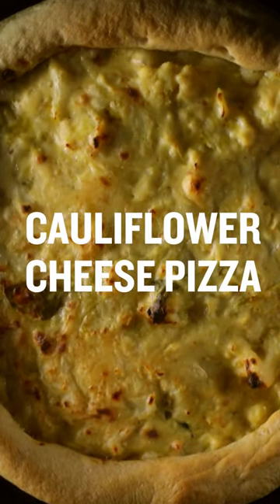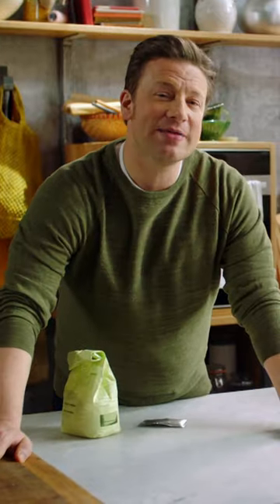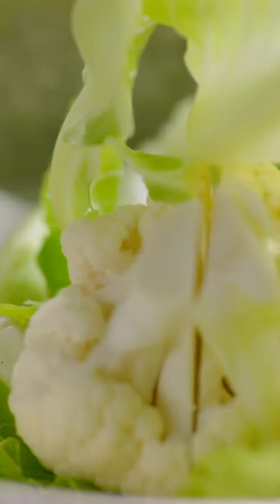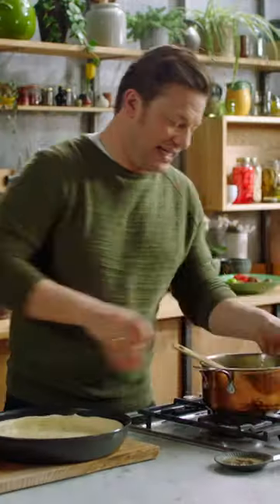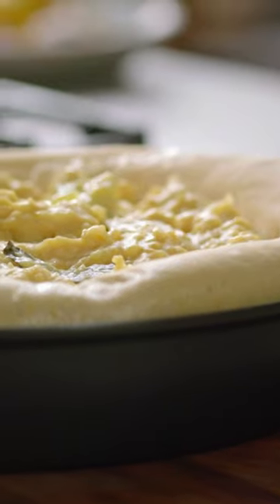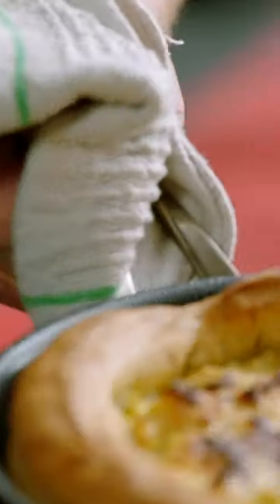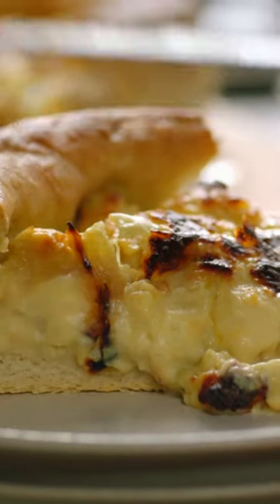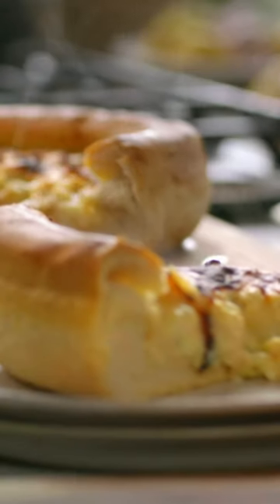Cauliflower Cheese Pizza | Jamie Oliver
What do you get when you combine two delicious dishes, cauliflower cheese and homemade pizza?... Something truly mouth-watering!

This segment originally aired on Channel 4 as part of 'Jamie's Meat-Free Meals' (2019). Catch up on all sorts of Jamie shows

x